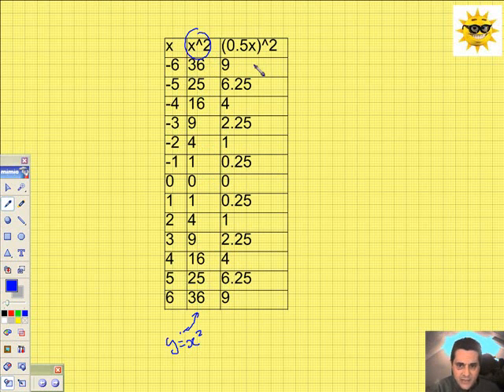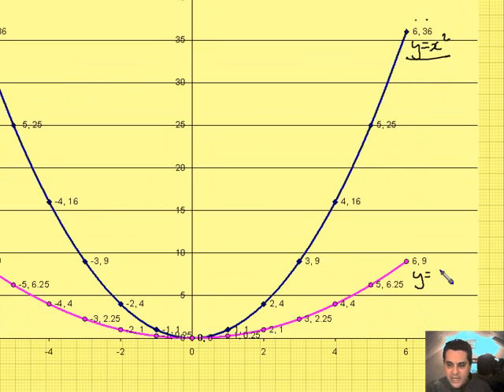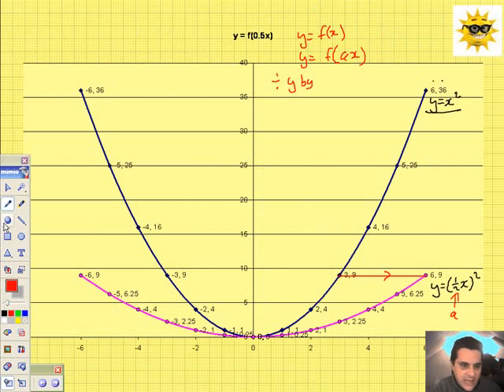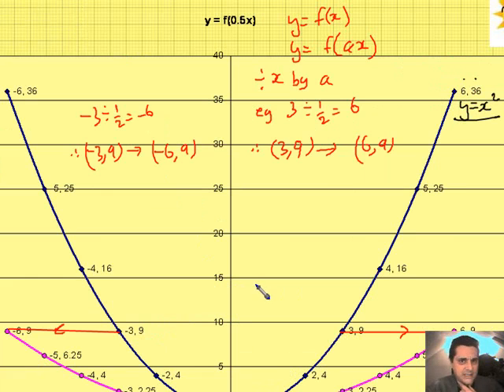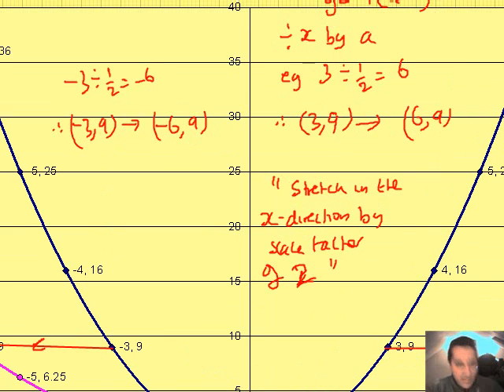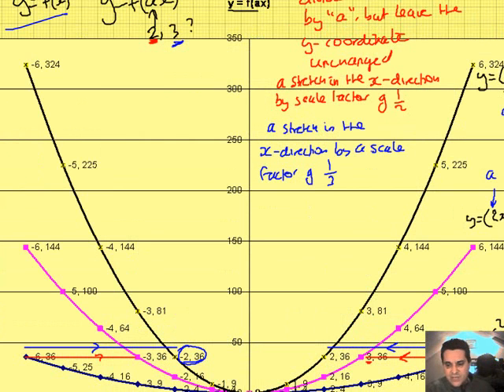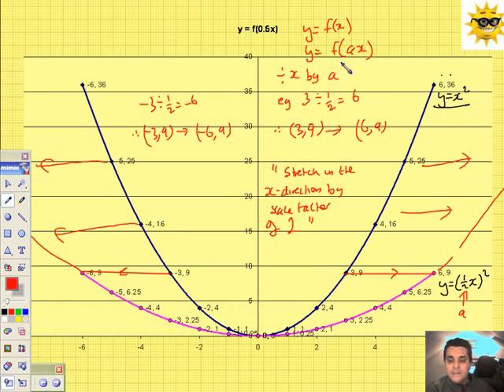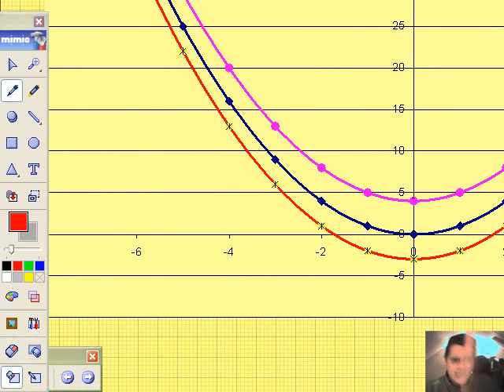u3 h 24.04